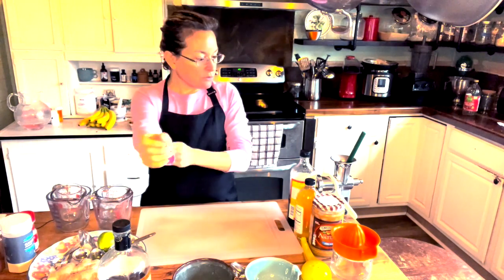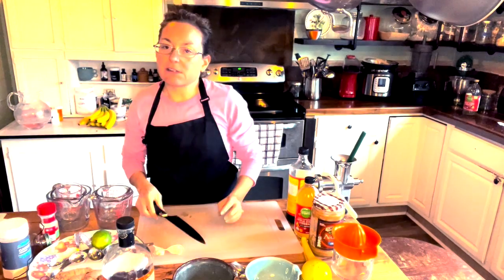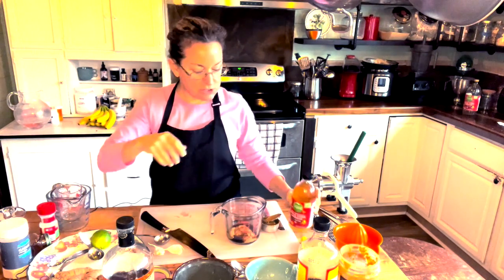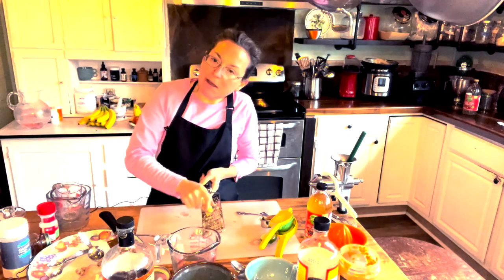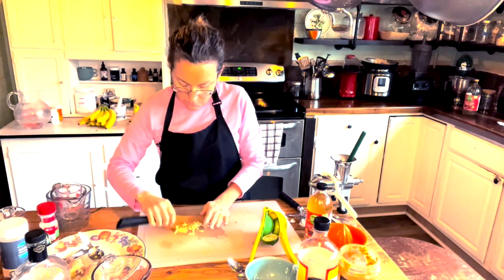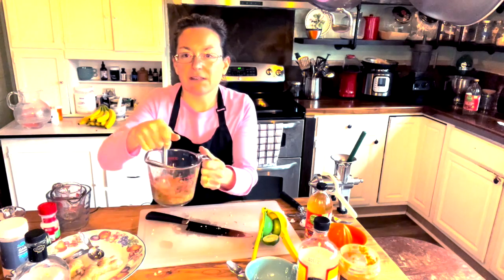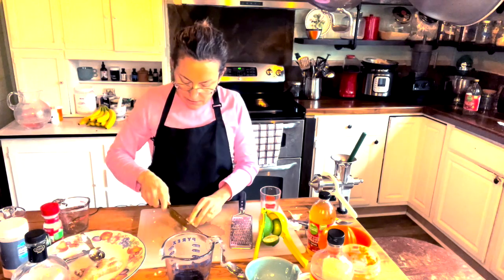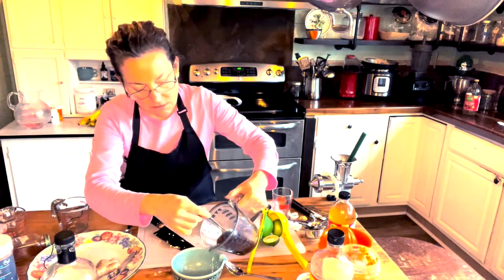2 Asian Sauces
Here are 2 Asian sauces that are perfect to drizzle over a Buddha Bowl, Poke Bowl, Stir Fry, Salad, even to use as a dip for Sushi or Spring rolls.